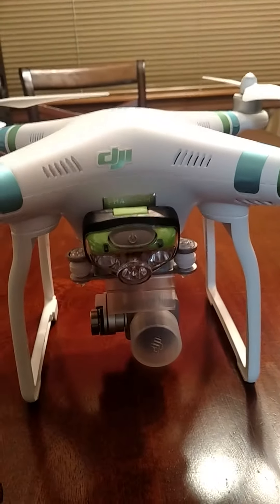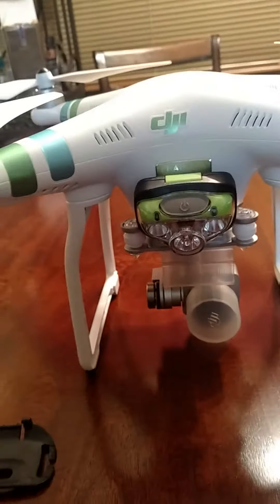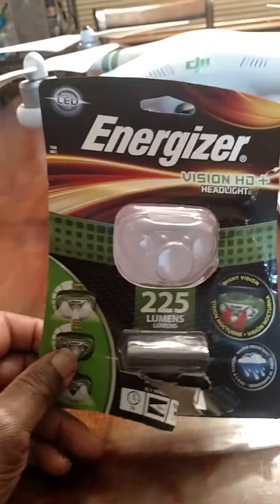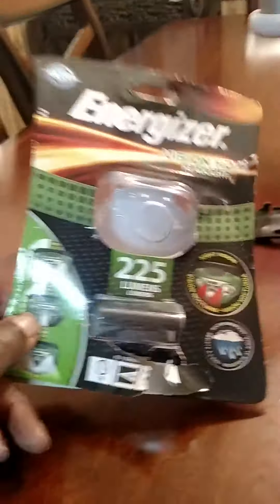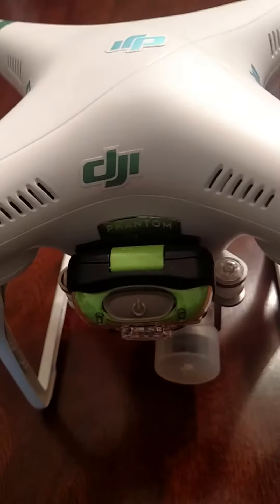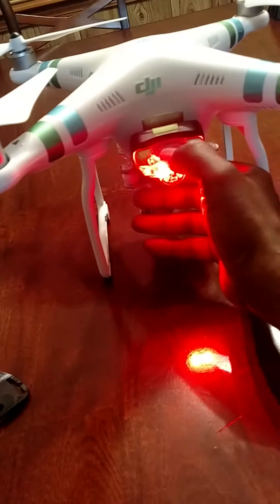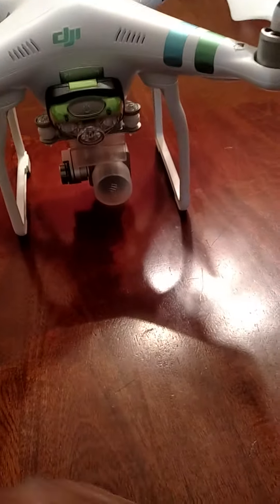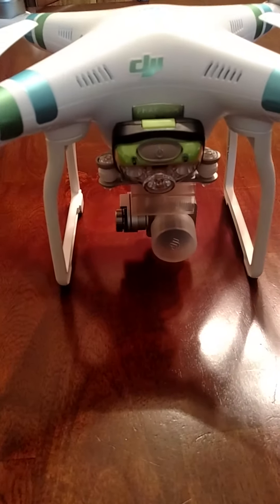DJI phantom3 standard easy mod for headlights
DJI phantom 3 standard headlight night flight